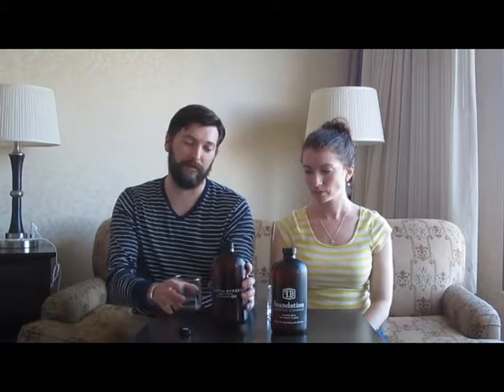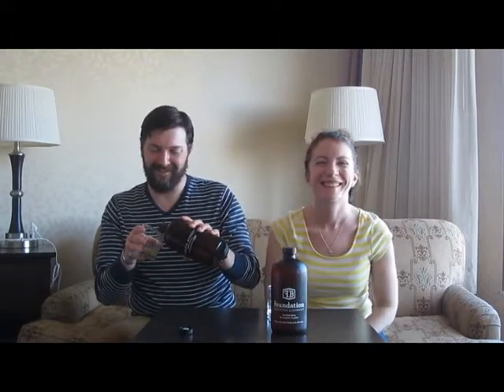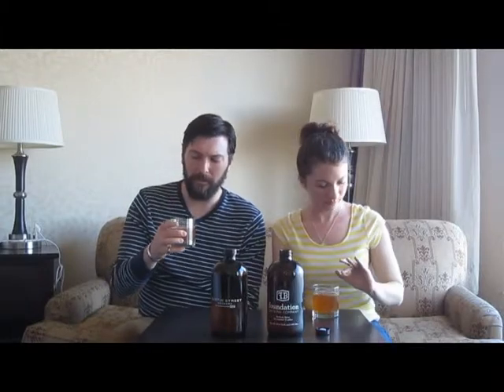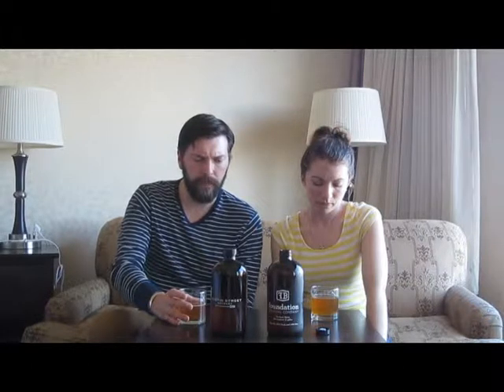Portland, ME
Kyle wears a striped shirt and Kyle makes a fart noise. Also they visit Portland, ME and drink and talk about the Patina Pale from Austin St. Brewing and the Blaze from Foundation Brewing.